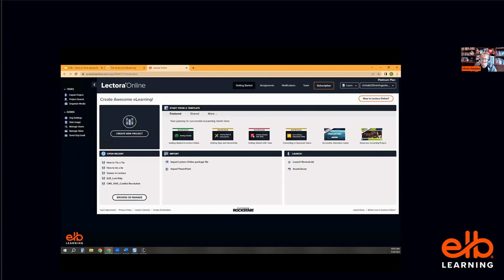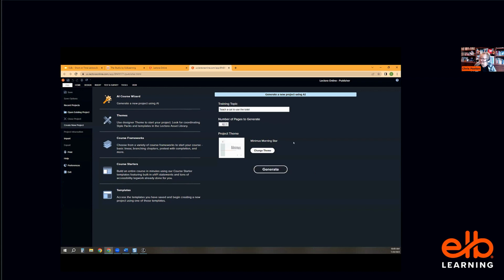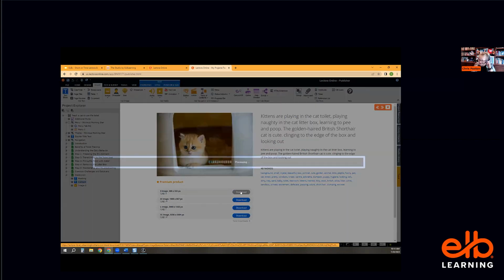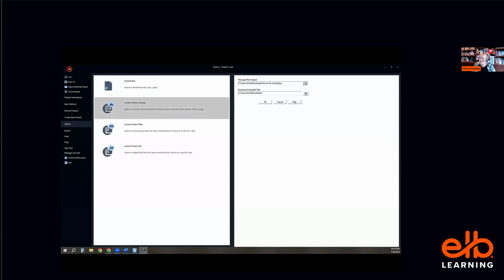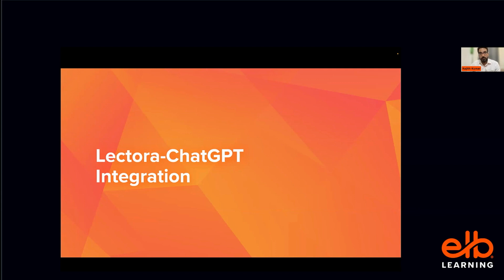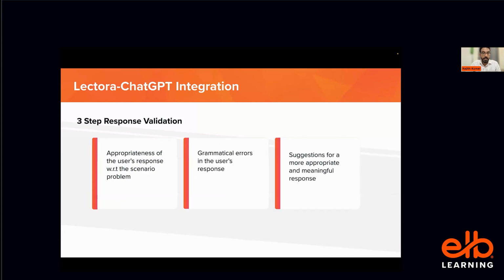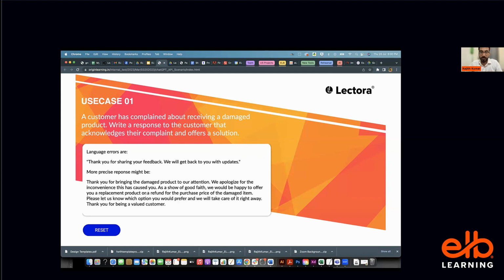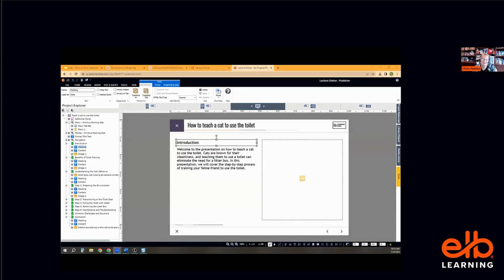Short on Time? See How Lectora® Embraces AI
ELBX ONLINE 2023
Chris Paxton, President/Senior Developer, D3 Training Solutions and Rajith Kumar, AVP- UX & Visual Design, ELB Learning